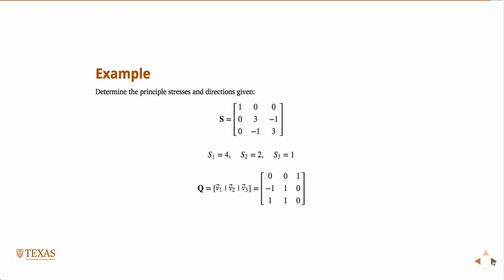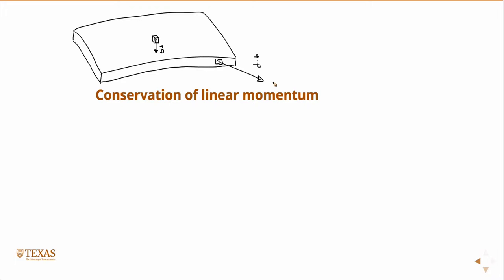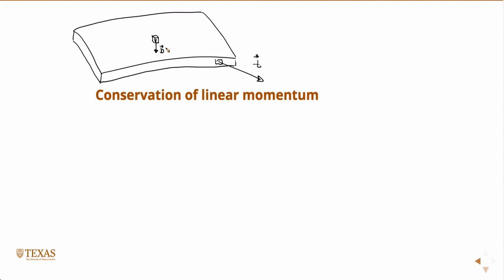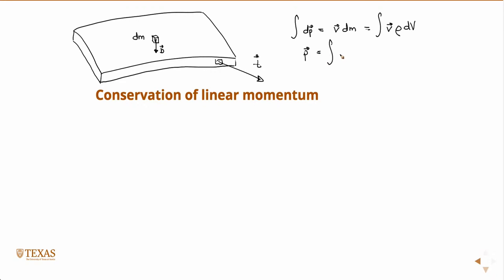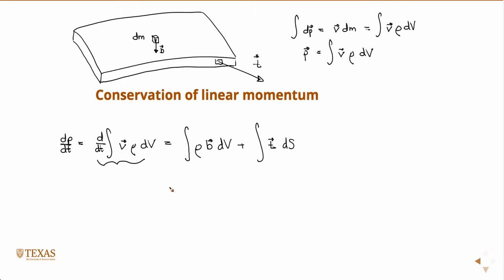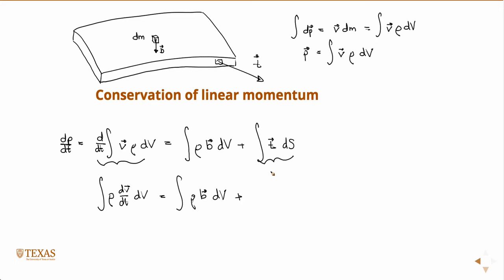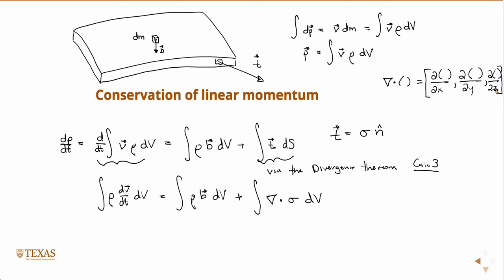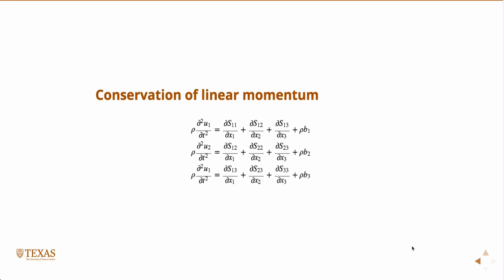Conservation of linear momentum